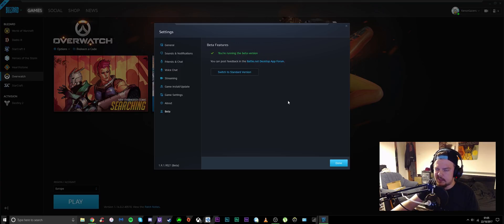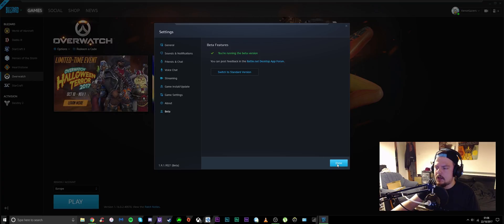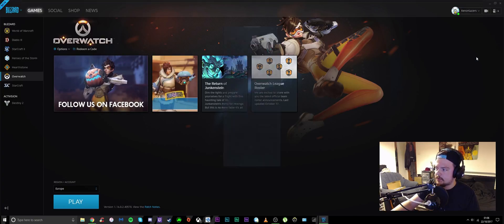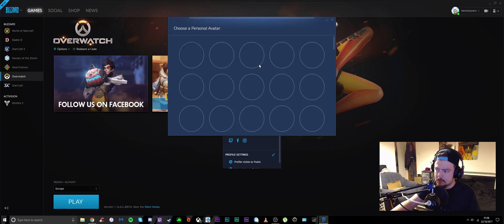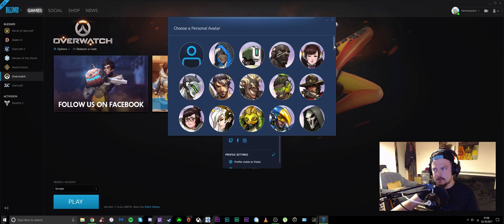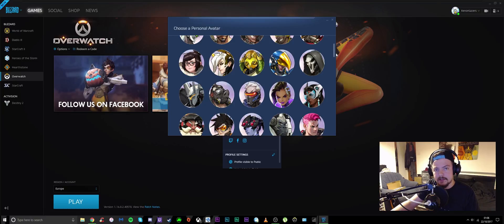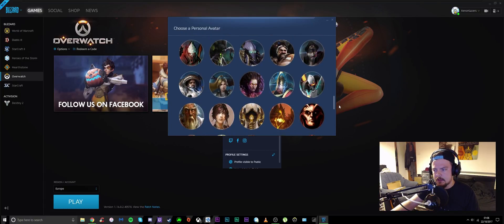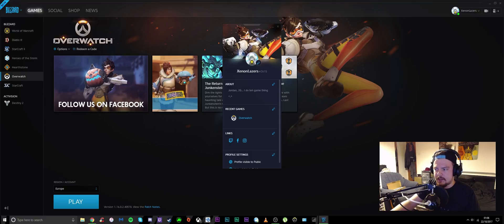How to Change Your Blizzard App (Battle.net) Avatar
Just a short tutorial on how to change your blizzard app avatar... simple as!